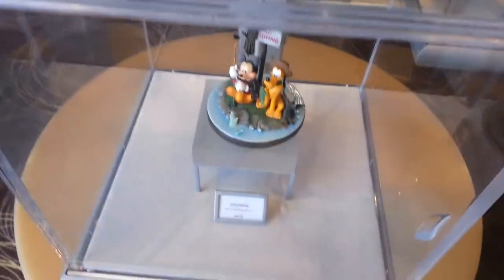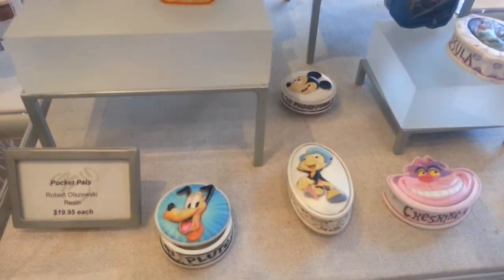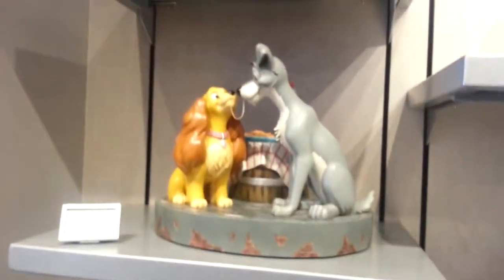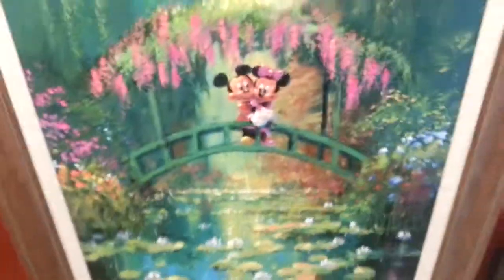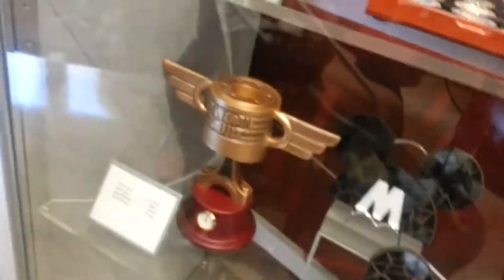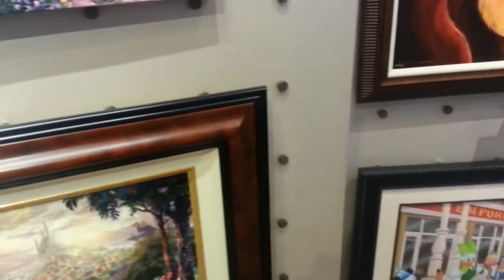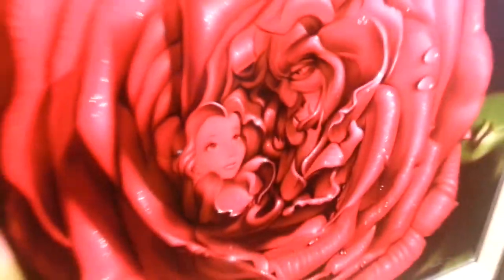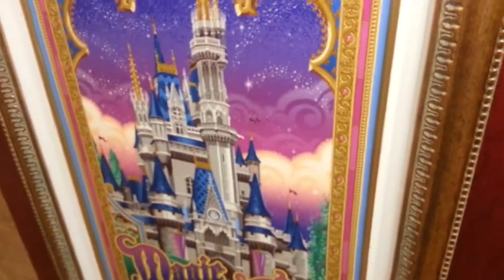"The Art of Disney" Epcot Gallery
A lot of amazing artists!